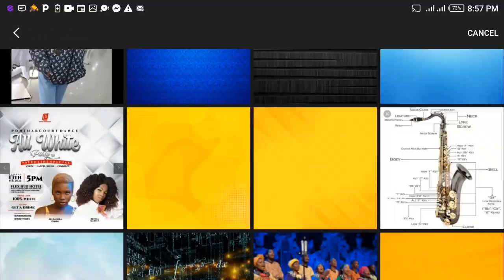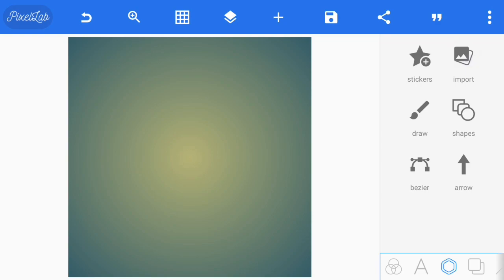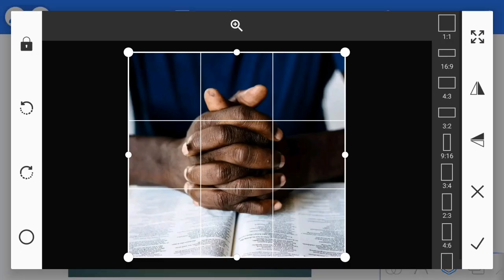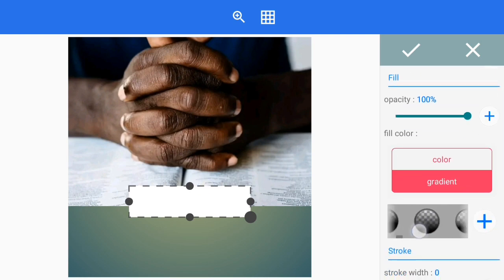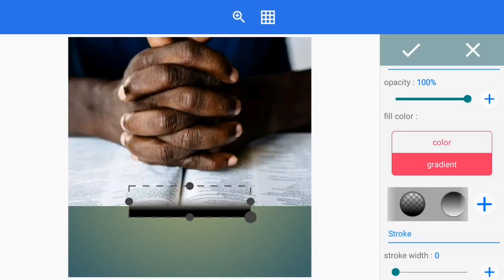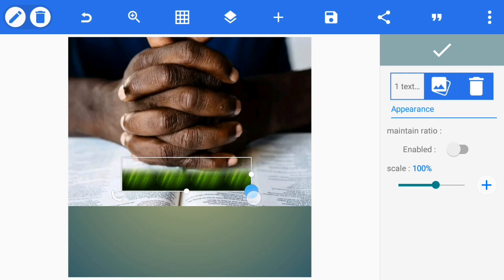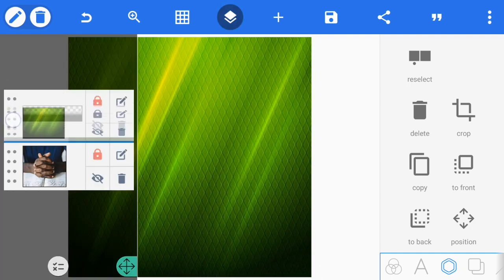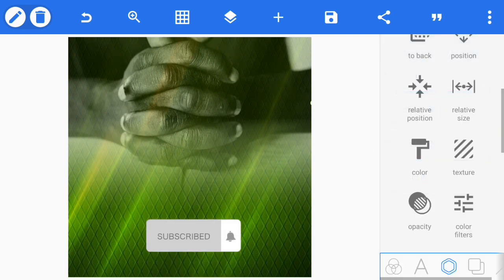How to blend background in pixellab